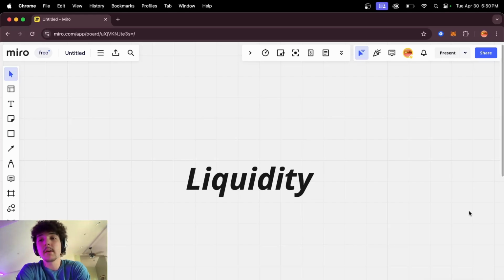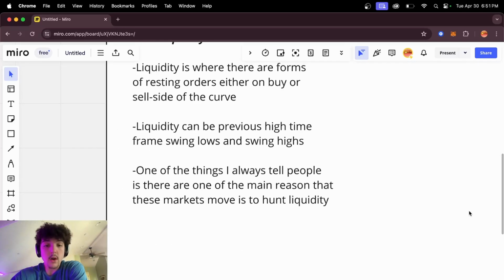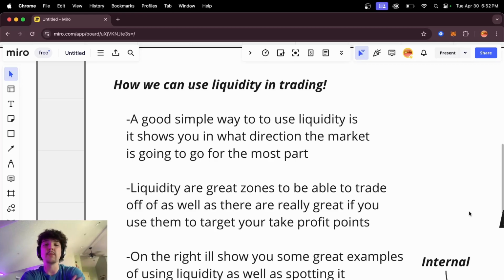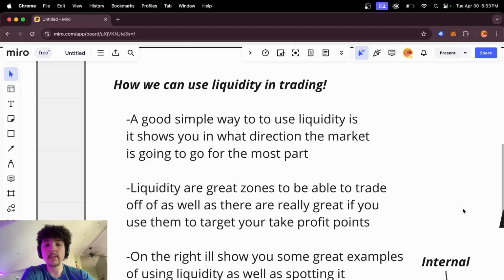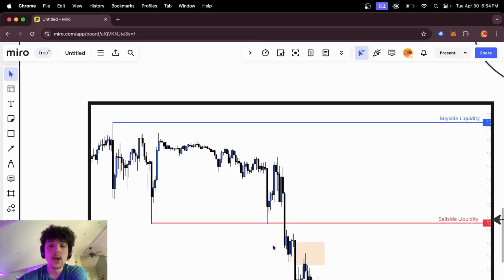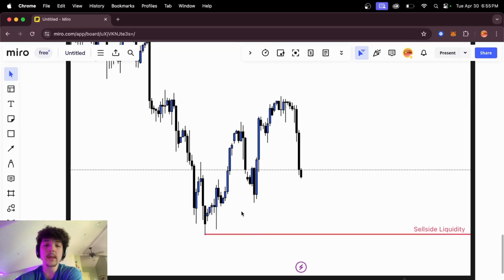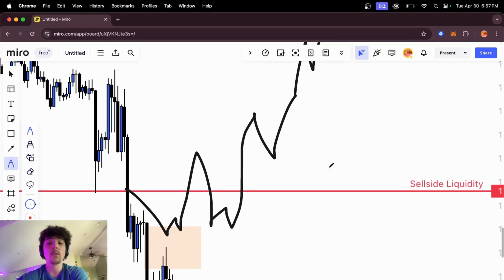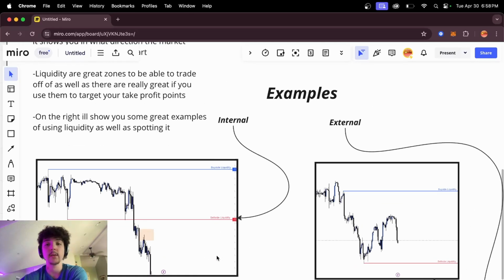ICT Concepts (Part four): Liquidity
Liquidity is extremely in your swing and intraday trading